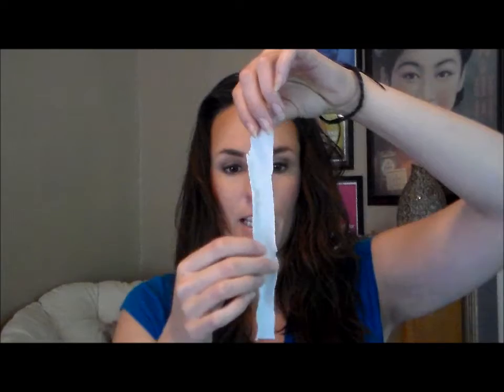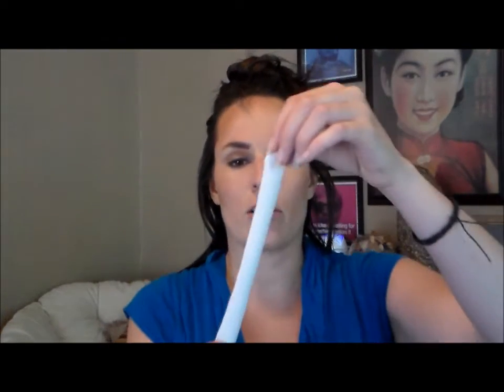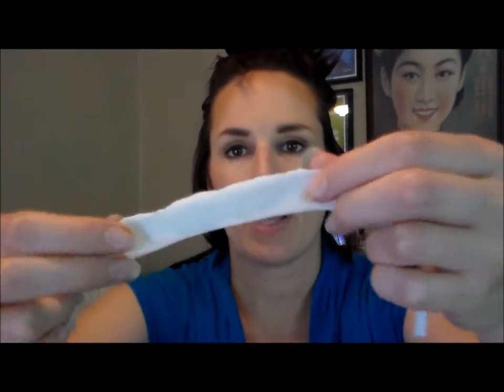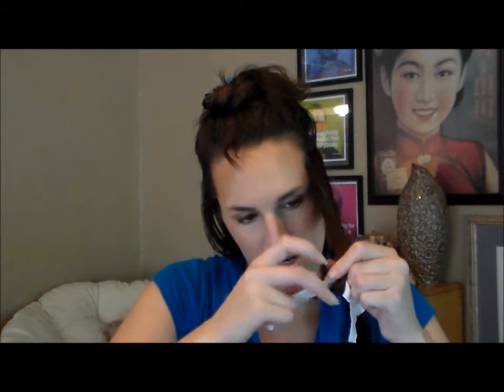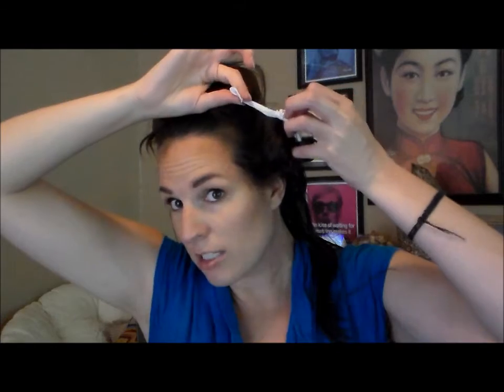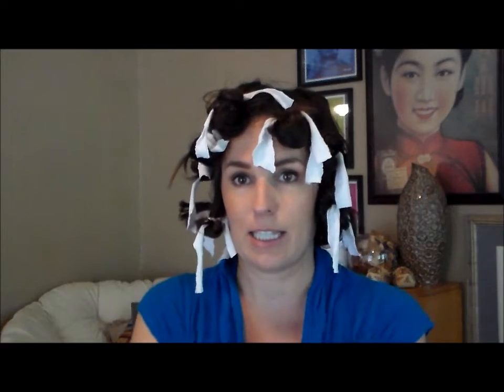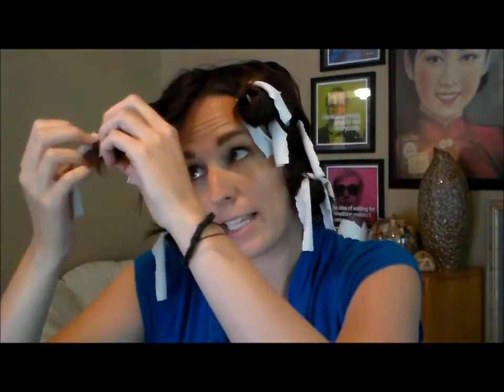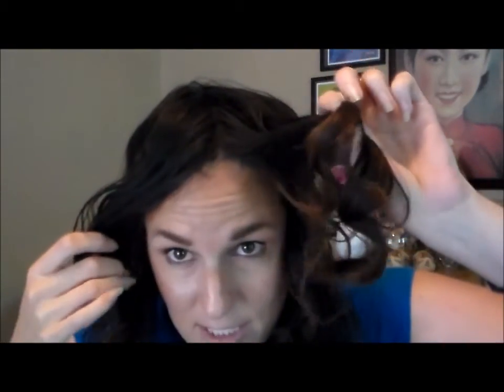No Heat T-Shirt Curls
An easy method for beautiful curls without heat.